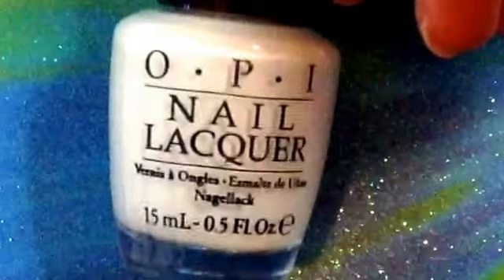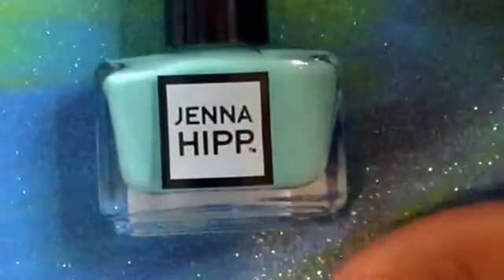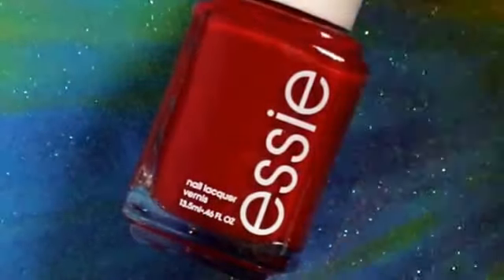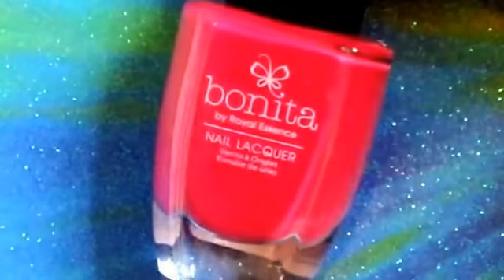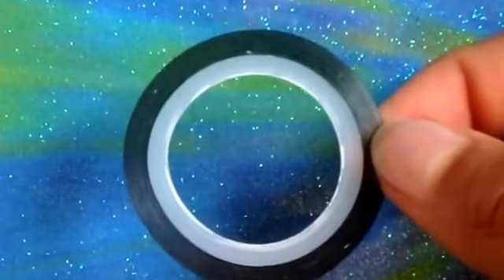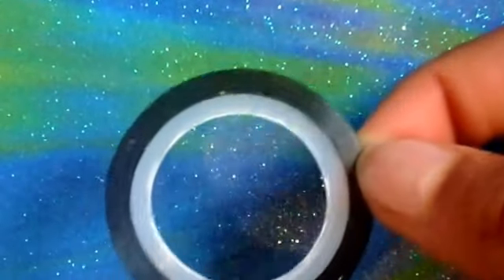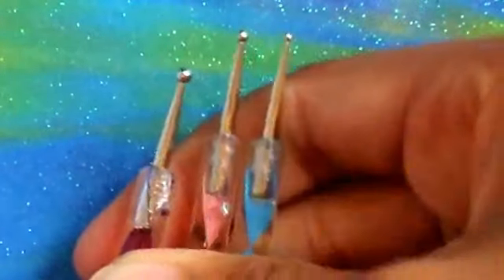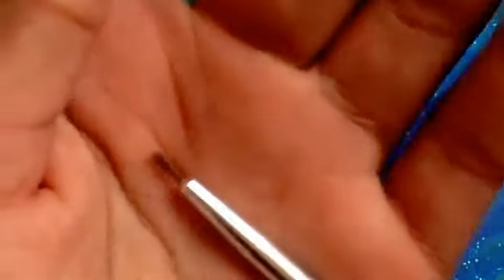Floral and Striped Nails PART 2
Hey everyone! What's up? It's Love here today to teach you how to do these super cute floral and striped nails. I hope everyone enjoyed this video!

Our cousin DogLover's channel where all three of the girls on this channel made our first YouTube videos on.